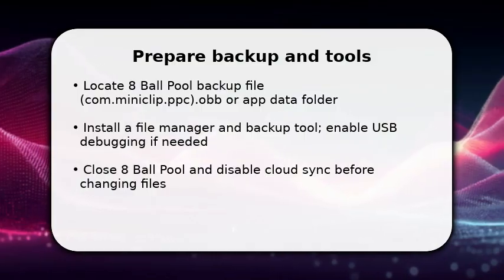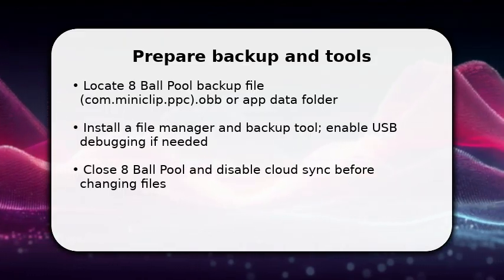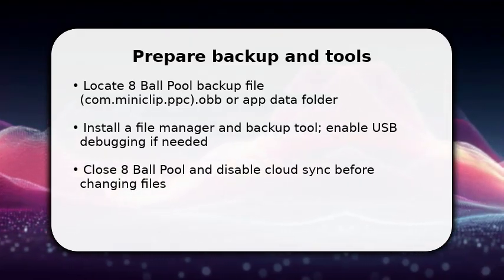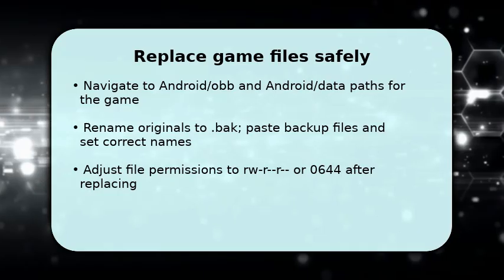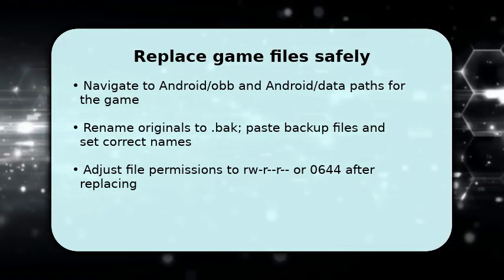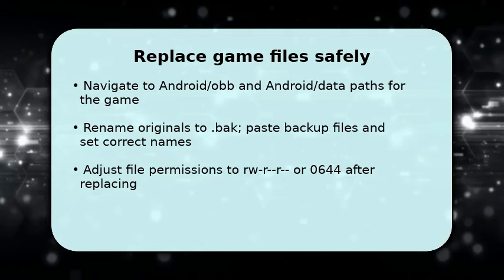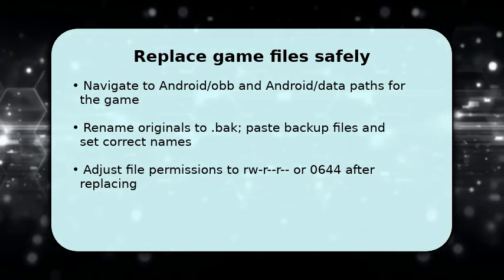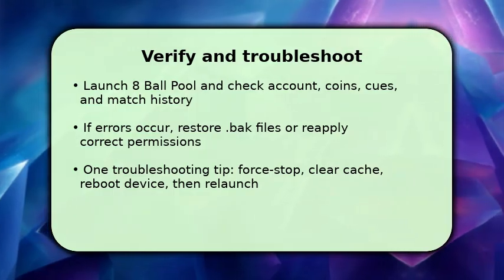How to Use Backup File in 8 Ball Pool (full Guide)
Learn the essential techniques for using backup files in 8 Ball Pool, including how to set them up and integrate into your gameplay. This comprehensive guide covers strategies from beginners to advanced players.

How to use Backup File, Backup Files in Pocket Billiards, 8 Ball Pool Strategy Guide, Billiard Tips for Beginners, Advanced Play Techniques, Pocket Billiards Set-Up, Gameplay Improvement 8 Ball Pool, Pool Tricks and Hacks, Backup File Usage in Pocket Games, Mastering Backups in Cue Sports